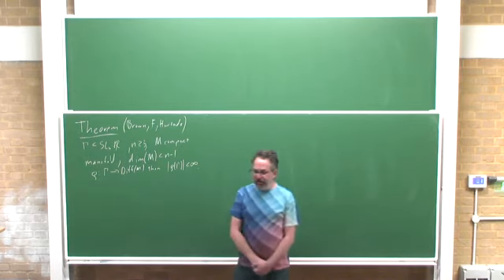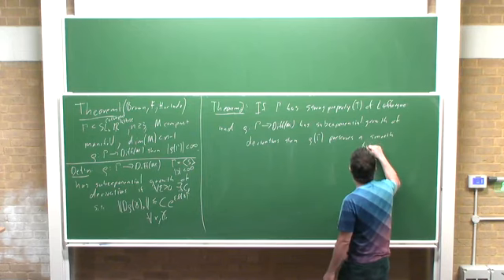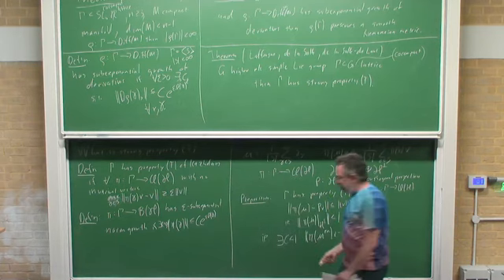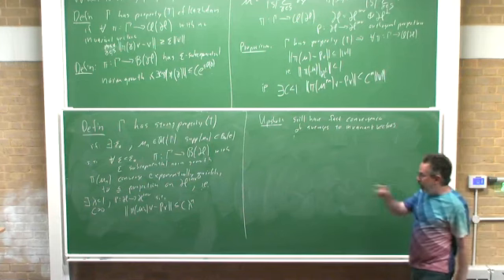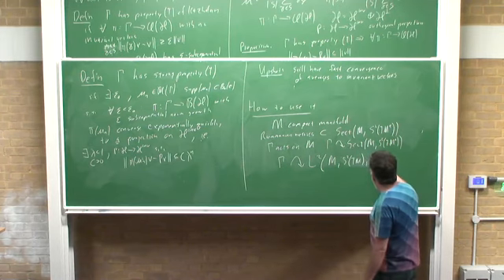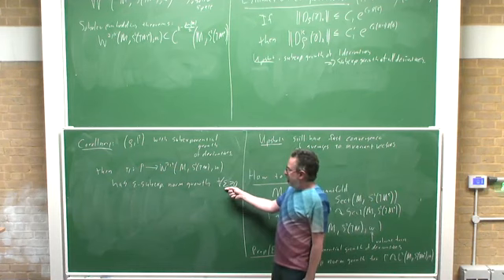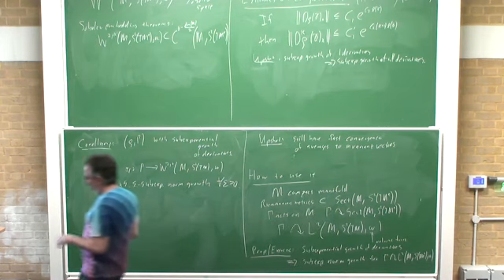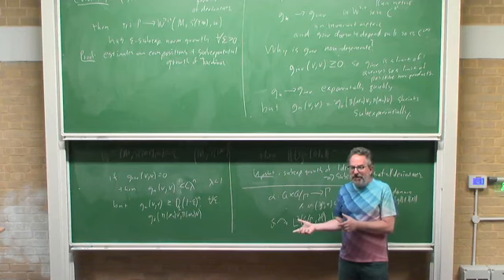Prof. David Fisher | Strong property (T), subexponential growth of derivatives and invariant metrics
Speaker: Professor David Fisher (Indiana University)
Date: 13th Jun 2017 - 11:00 to 12:00
Title: Strong property (T), subexponential growth of derivatives and invariant metrics
Abstract: I will discuss how one uses the strong property (T) of
Lafforgue to find invariant smooth metrics for actions with subexponential
growth of derivatives. This is the "easier half" of the recent proof
of many cases of Zimmer's conjecture by myself, Brown and Hurtado. I will begin by motivating and explaining
strong property (T) and move on to the application.